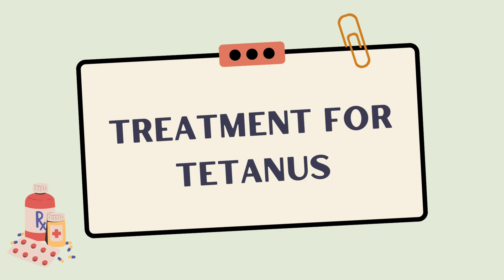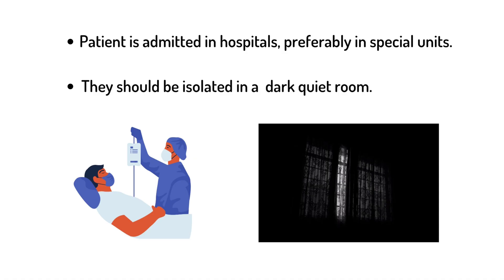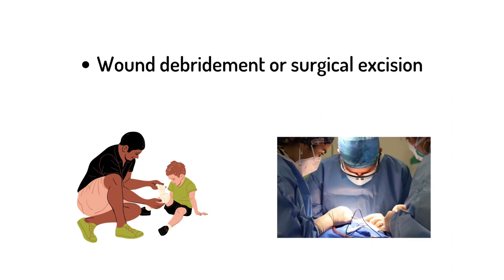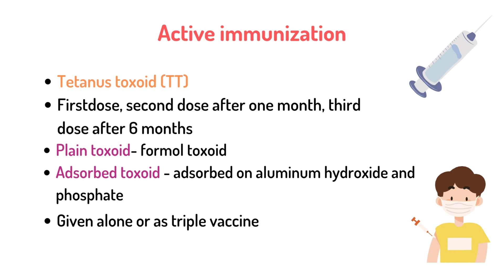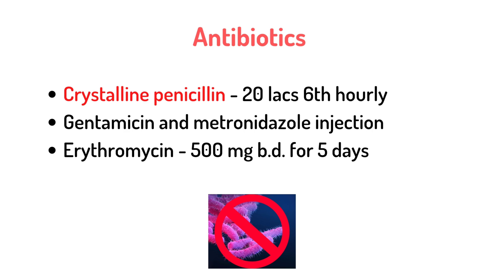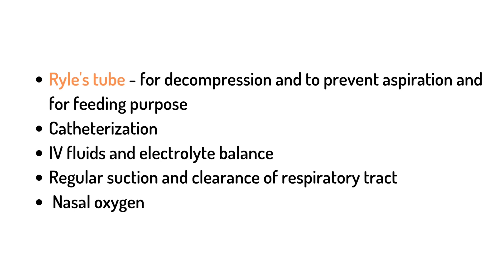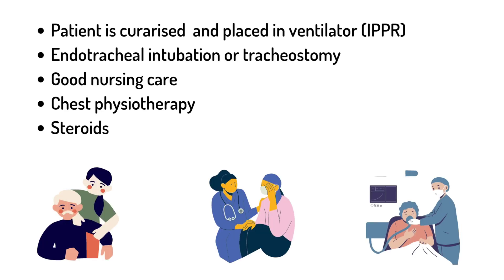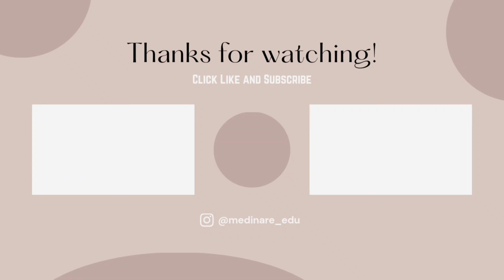Tetanus | Part 2 | Treatment for tetanus | In just 5 min | Medinare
Hello everyone!
This video is all about the treatment part of tetanus.